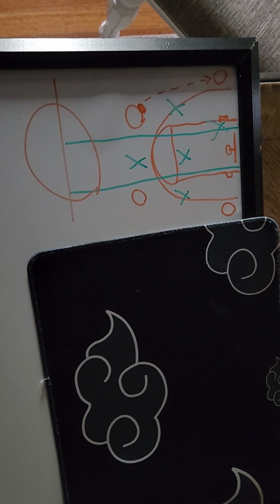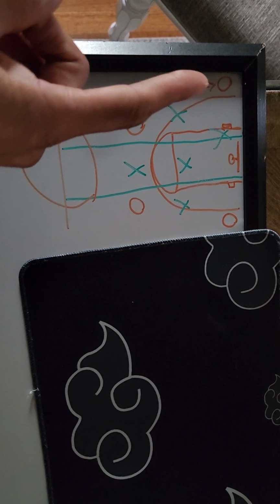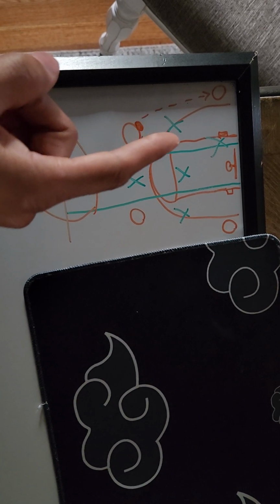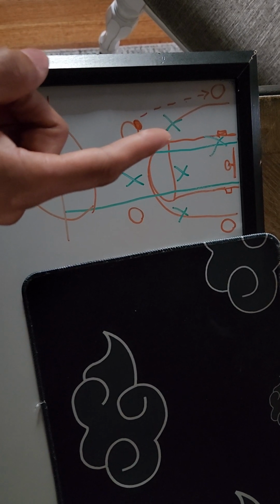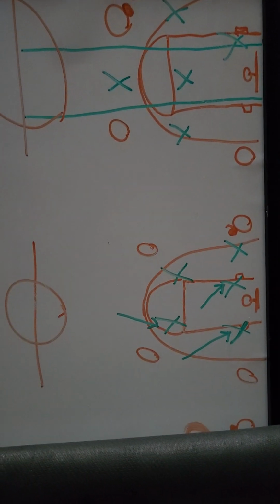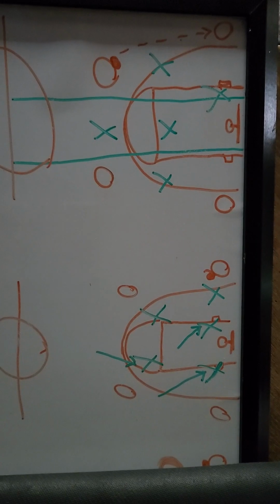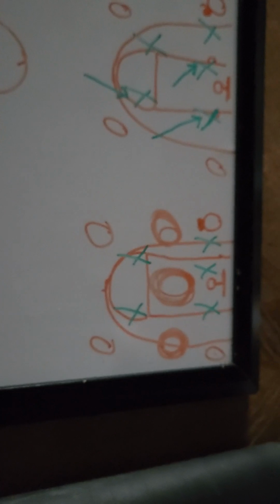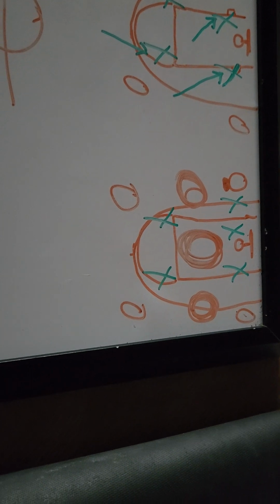review of 1-3-1 defense part 2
Review rotations of 1-3-1 zone defense